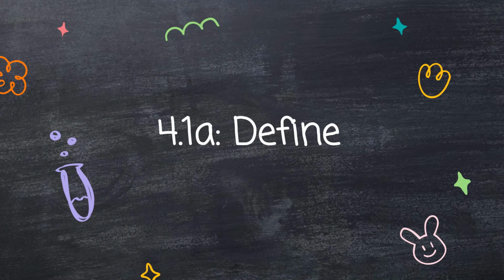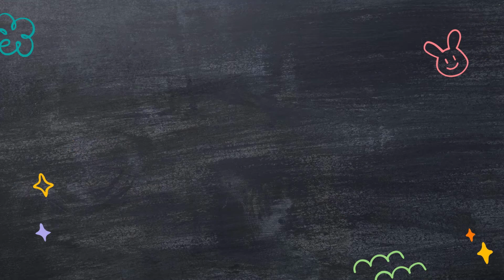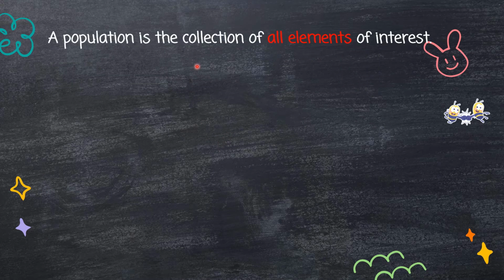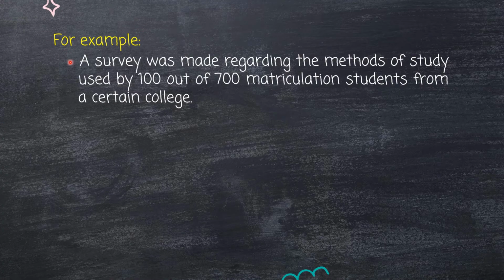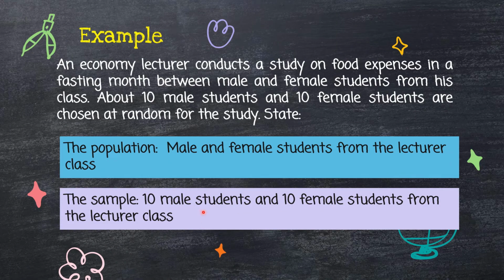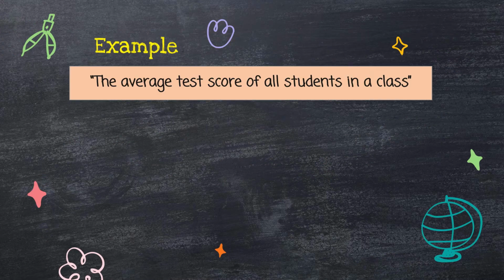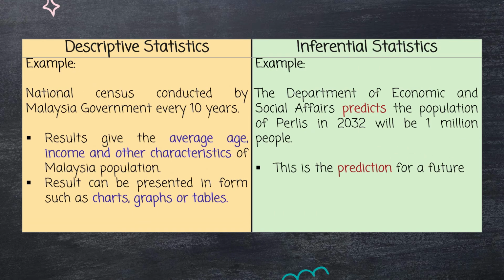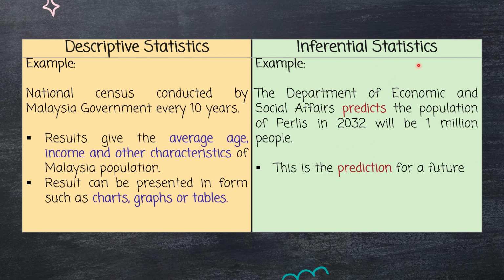AM025 TOPIC 4 (LECTURE 1 OF 5) PART 1